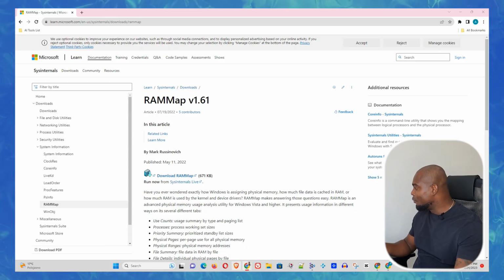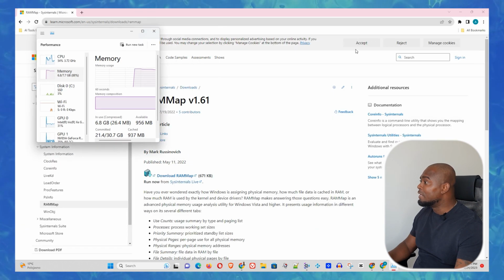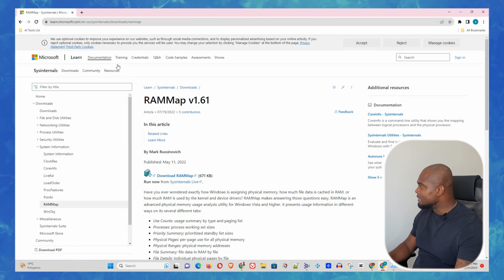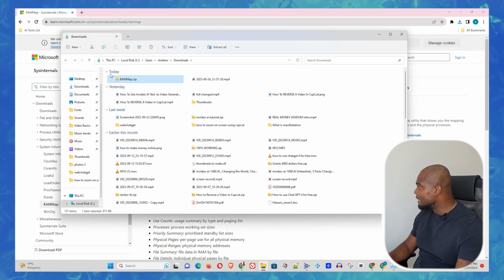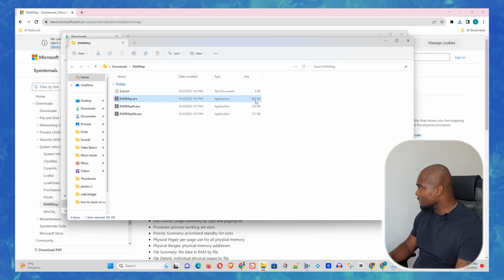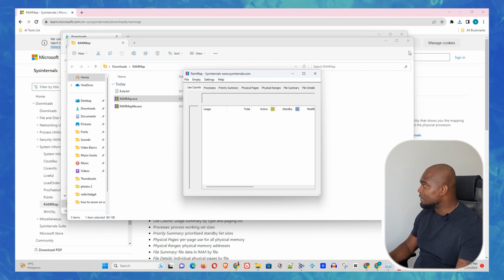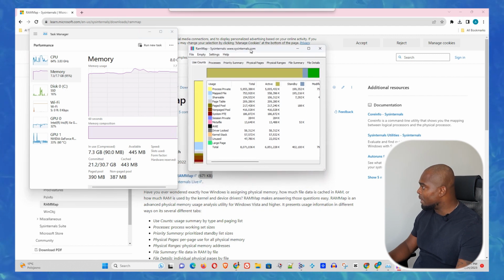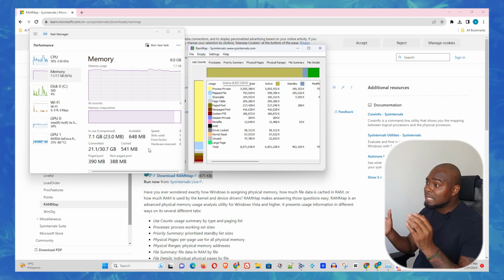How To Clear Cache On Windows 11 | 🚀 Boost Computer Performance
In this easy Windows Tutorial, I show you how to Clear Cache On Windows 11/Windows 10 so that you Boost Computer Performance.

What this Video is about:
How To Clear Cache On Windows 11,
how to clear memory cache windows 10,
how to clear memory cache windows 11,
clear ram cache windows 11,
clear ram cache windows 10,
reduce memory usage windows 10,
reduce memory usage windows 11,
how to free up ram usage windows 11,
how to clear ram memory windows 11,
how to clear ram cache windows 11 cmd,
rammap windows 11,
rammap how to use,
make computer faster,
fix high memory usage windows 11
Boost Computer Performance